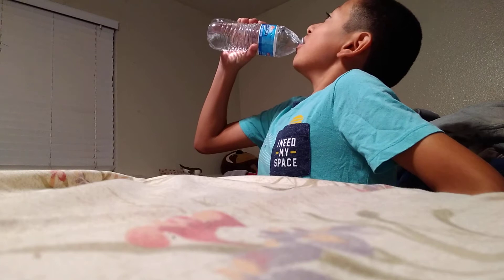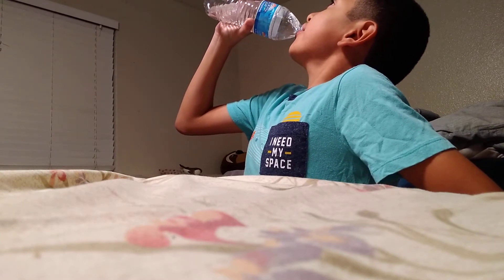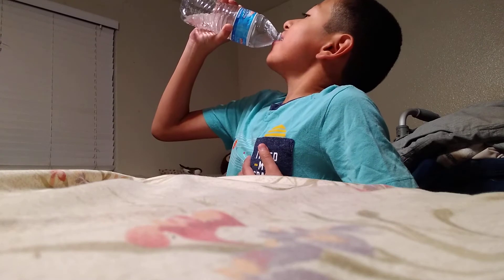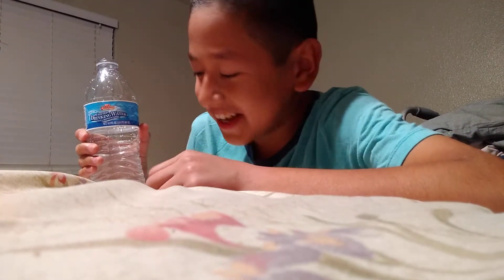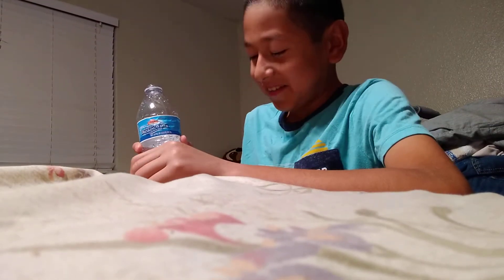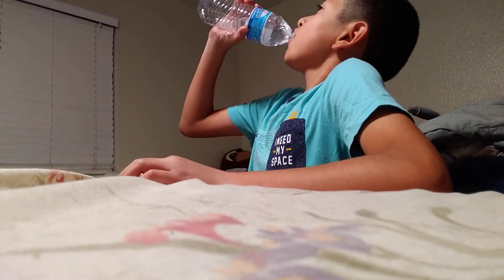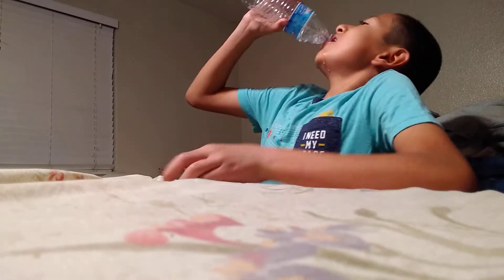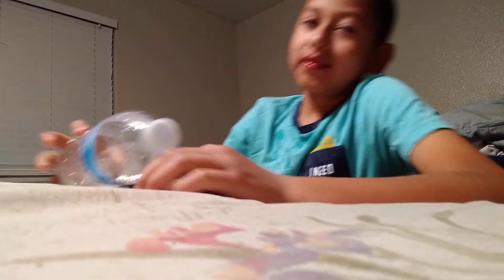Water bottle chug kinda fast 🤮